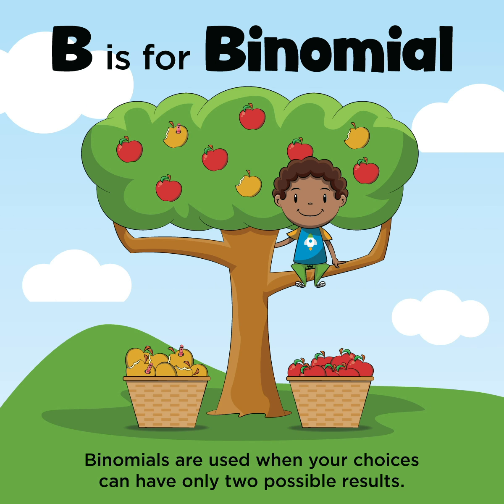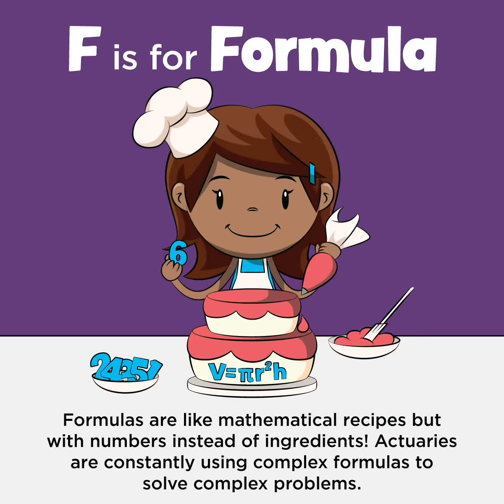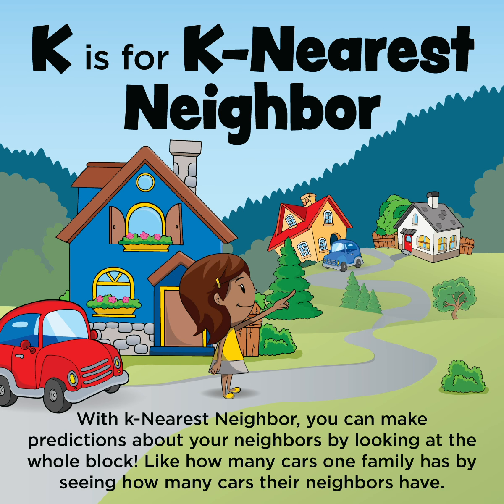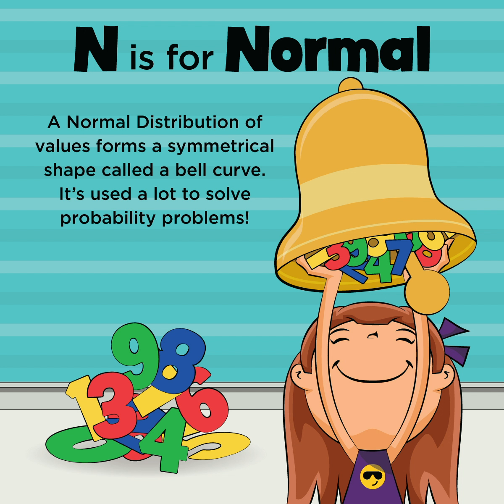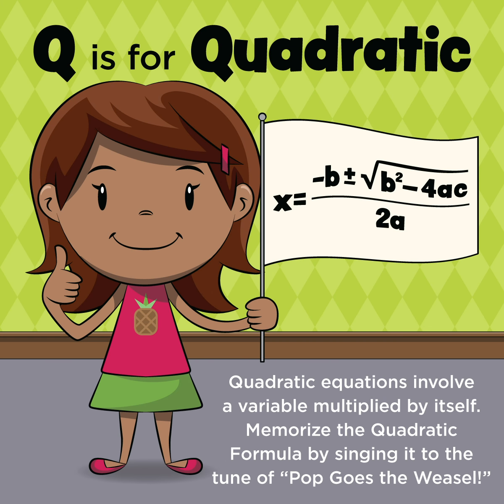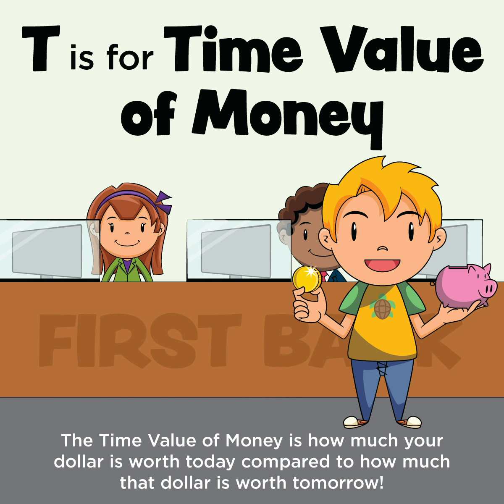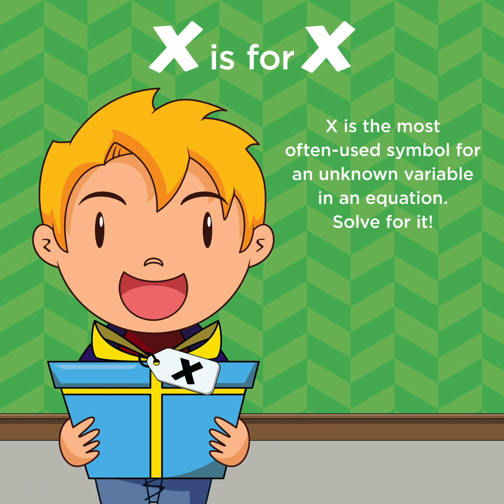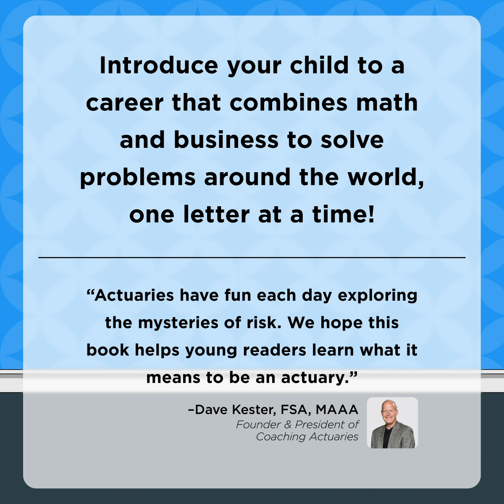A is for Actuary - Audiobook Version - Coaching Actuaries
We put together a fun little alphabet book to help readers of any age learn about actuaries and what they do! Happy reading!